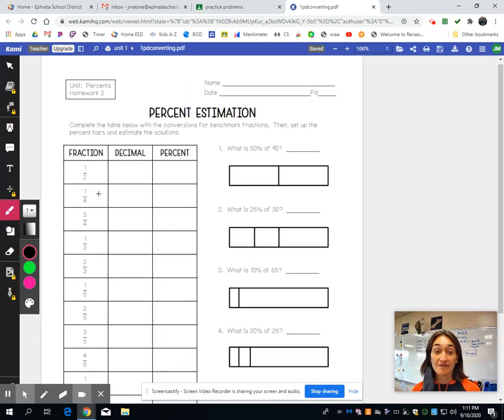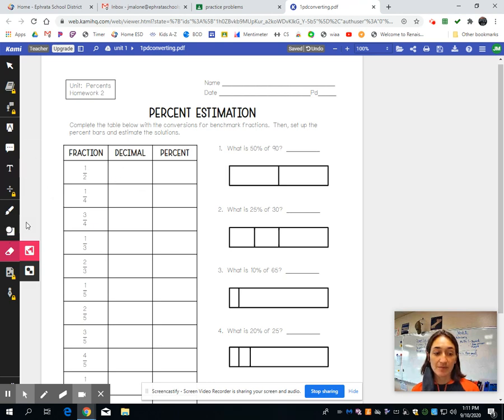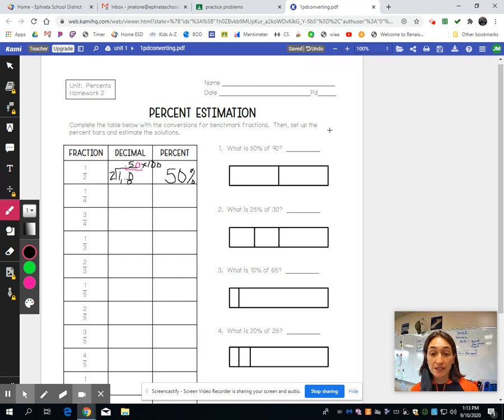Help with practice problems